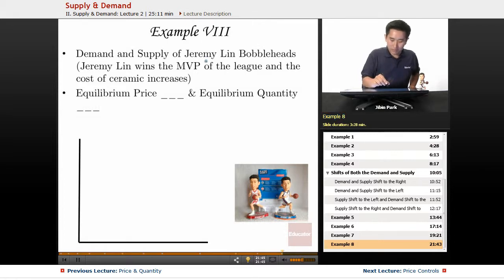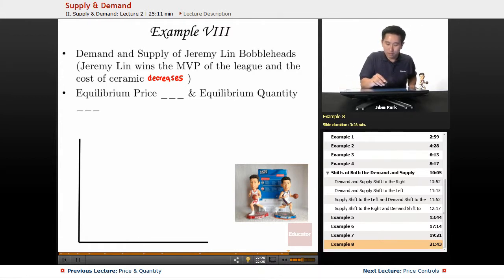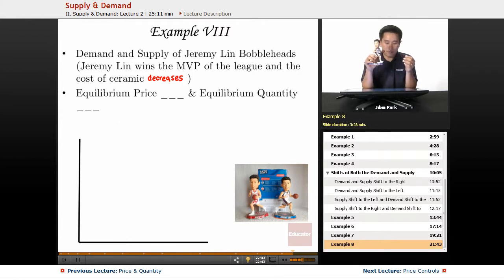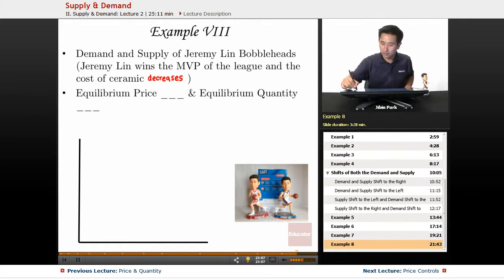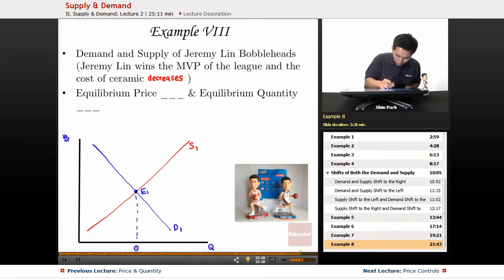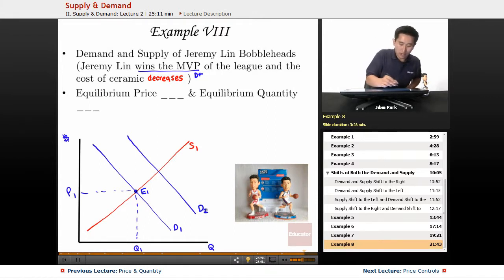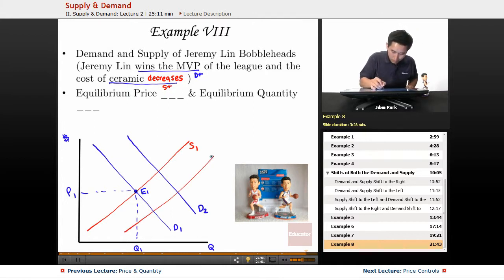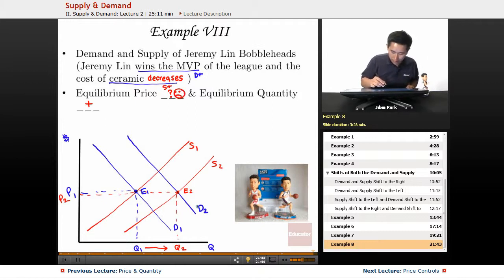"Supply & Demand" | AP Microeconomics with Educator.com